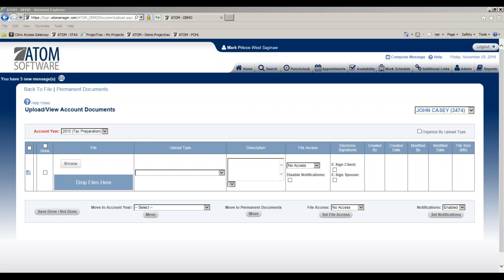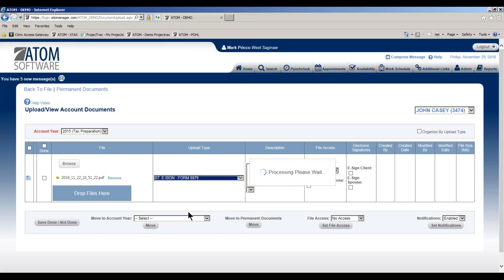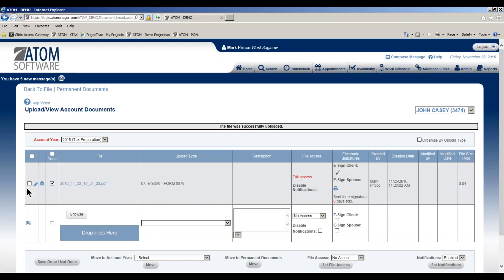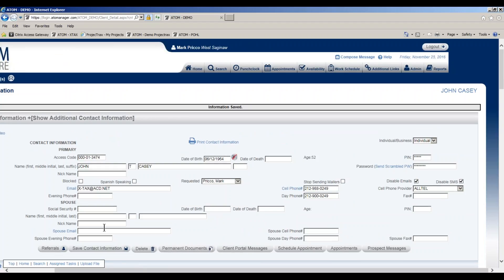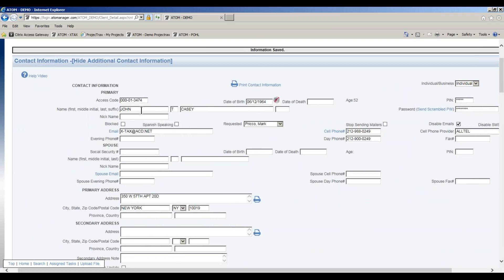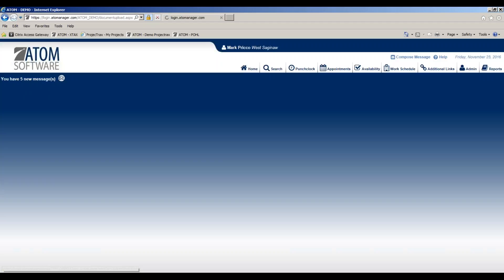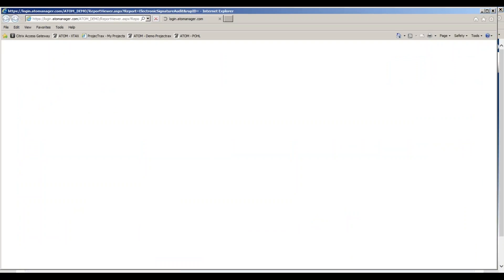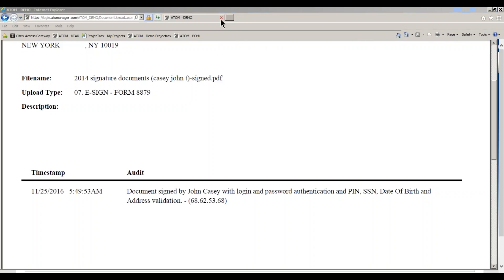Set up and Manage E Signature Documents